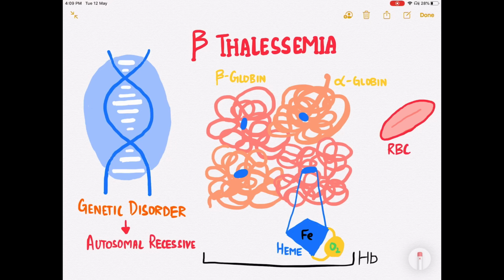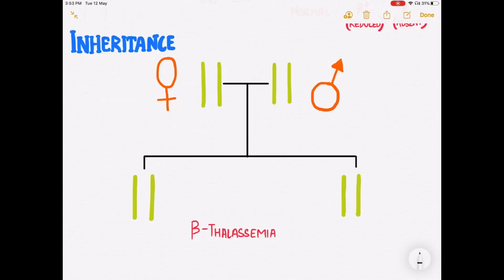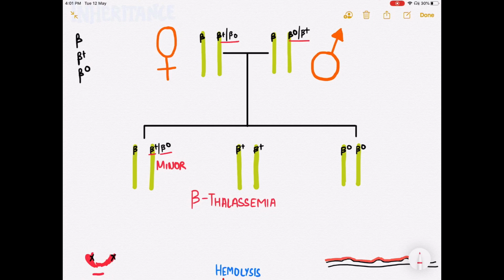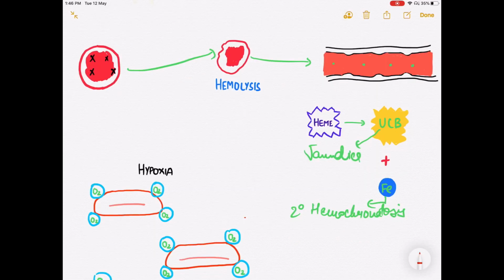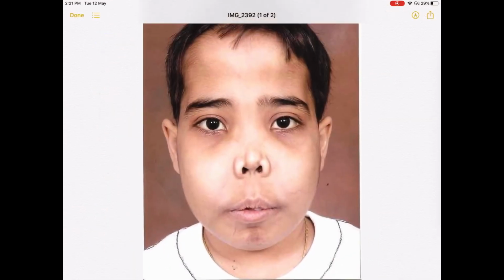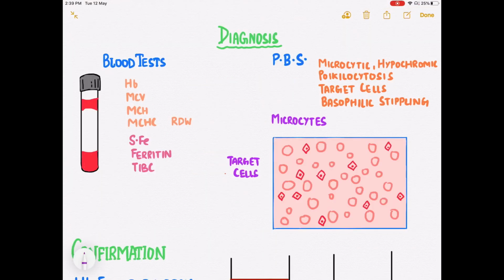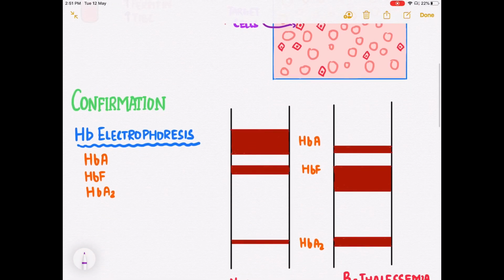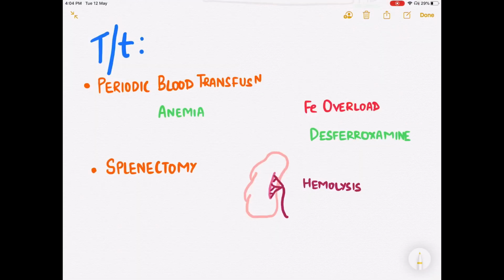Beta Thalassemia|All aspects covered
Educator-Hemant

Beta Thalassemia is a blood disorder which is inherited as an autosomal recessive .This means it is passed down from one / both parents through their genes.Beta Thalassemia can cause mild or severe anemia.The severity and type of anemia depends on how many genes are affected.
Beta thalassemia can of 3 types-Major -Minor - Intermedia

Common symptoms are:
Pallor ,fatigue,dyspnea,abdominal swelling,jaundice ,chipmunk facies and hair on end pattern on skull bone X-Ray.

This video talks about the causes,inheritance,pathology ,symptoms ,diagnosis and treatment of Beta Thalassemia.

Also check out our Gyri N Sulci Channel for amazing content 👇👇
Dr Gobind Rai garg
Dr Rohan Khandelwal
Prepladder
Marrow

Team Gyri  N Sulci 😁